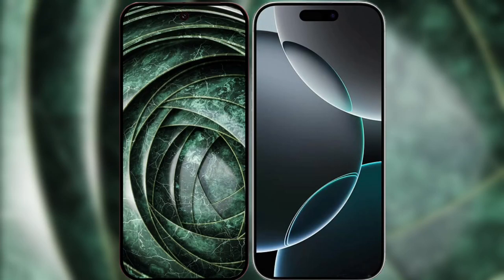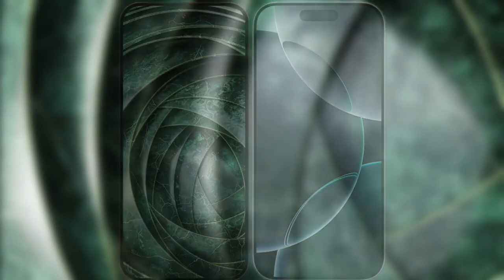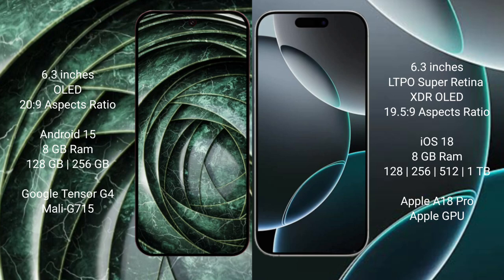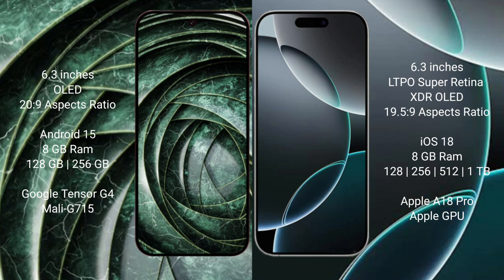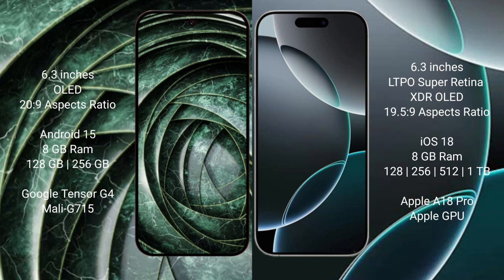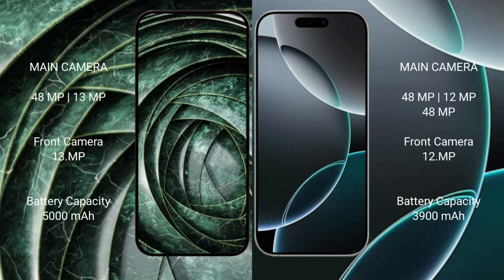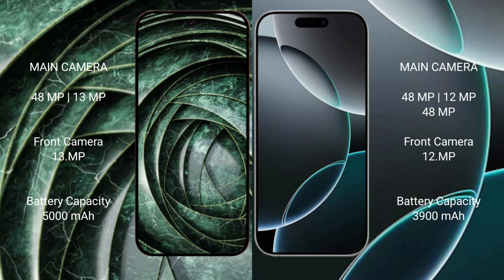Google Pixel 9A vs iPhone 16 Pro Review